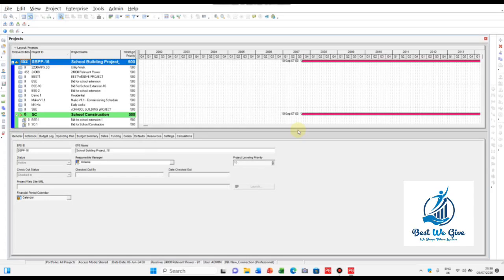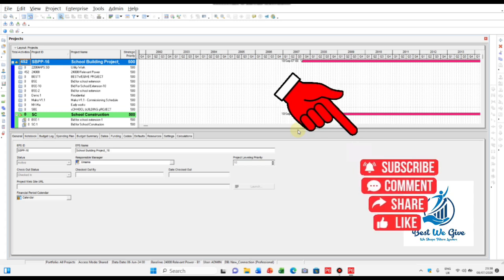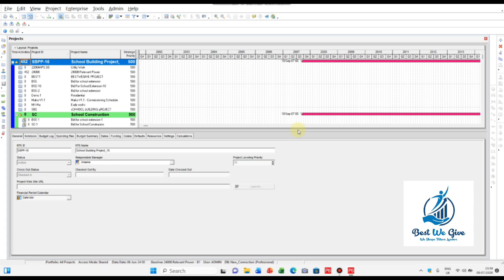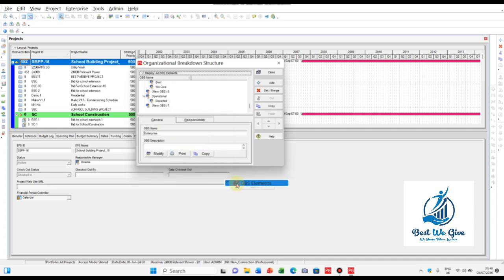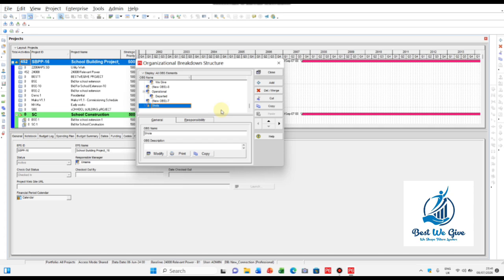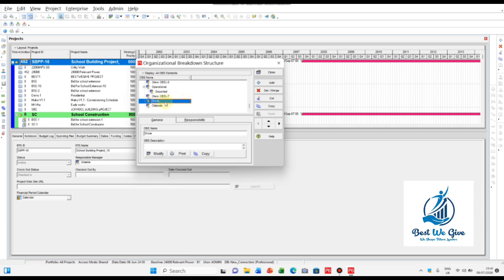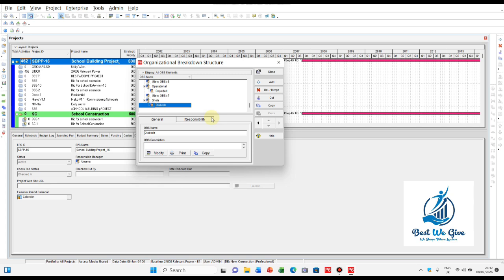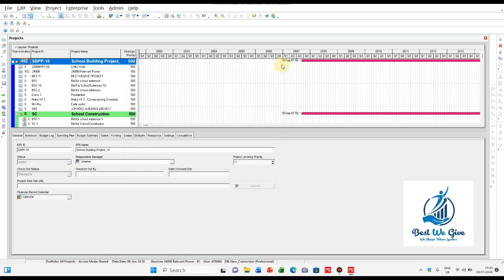Primavera P6 OBS Tutorial | How to Create Organizational Breakdown Structure (Step-by-Step)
🚀 Learn how to create an Organizational Breakdown Structure (OBS) in Primavera P6 with this easy step-by-step tutorial. If you're a beginner in Oracle Primavera P6, this video will help you understand what OBS is, why it's important, and how to create it correctly before creating an Enterprise Project Structure (EPS).

In this Primavera P6 tutorial, you'll learn:

✅ What is Organizational Breakdown Structure (OBS)?
✅ Why OBS is important in Primavera P6
✅ How to create an OBS step by step
✅ How to create parent and child OBS elements
✅ How OBS is linked with the Enterprise Project Structure (EPS)
✅ Best practices for Primavera P6 beginners

This video is part of our Primavera P6 Complete Course, where you'll learn Primavera P6 from beginner to advanced level.

📚 Watch the complete Primavera P6 playlist for more tutorials on project planning, scheduling, and project management.